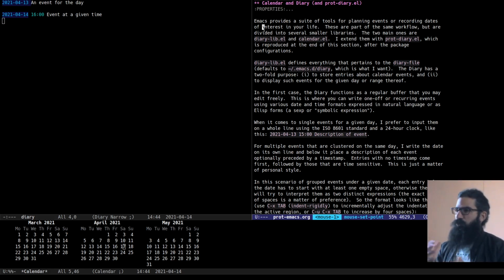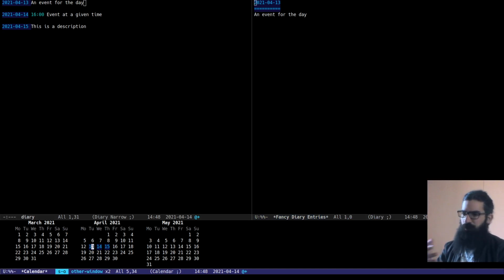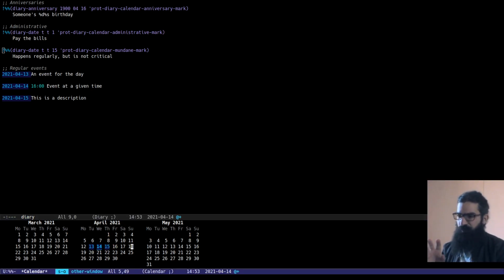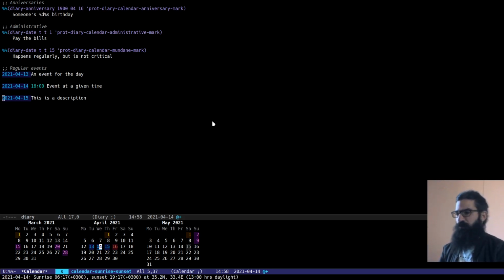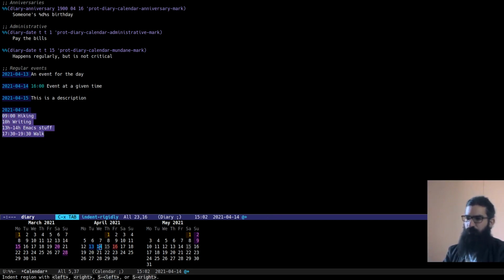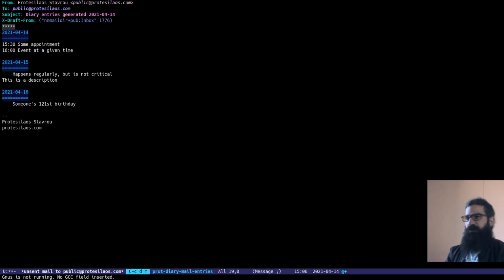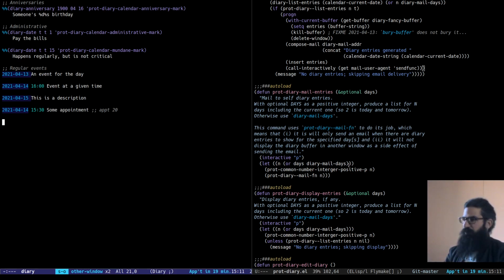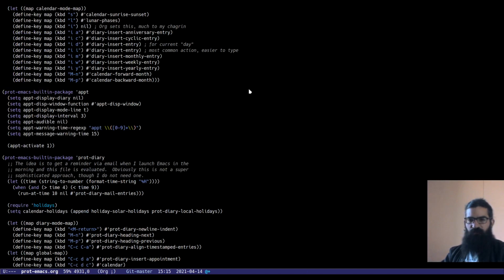Emacs: Diary and Calendar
In this video I demonstrate how to keep track of events using Emacs' built-in Calendar and Diary. /// My dotemacs